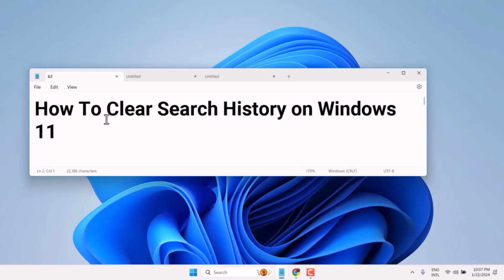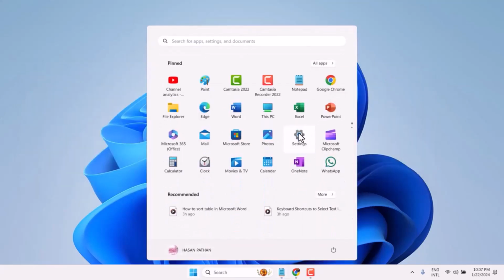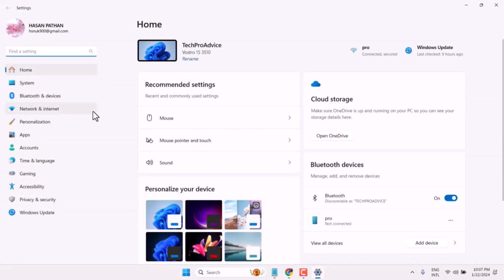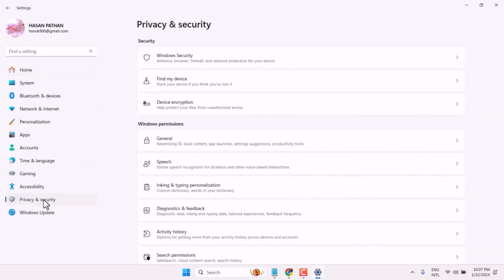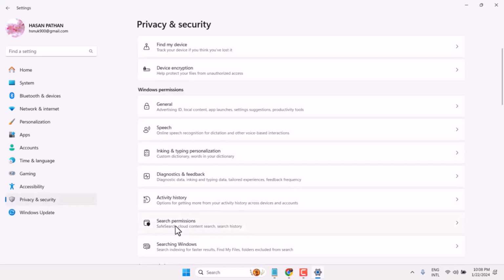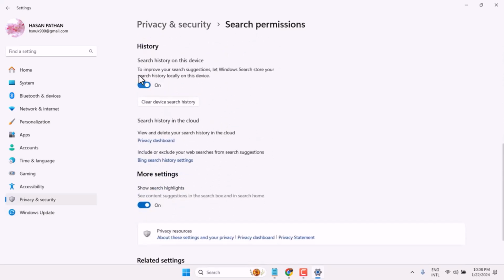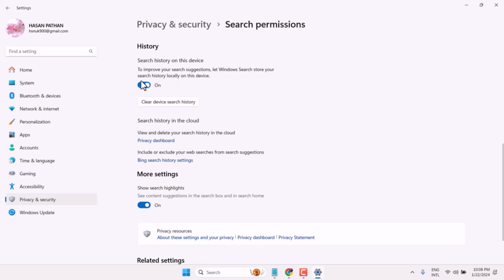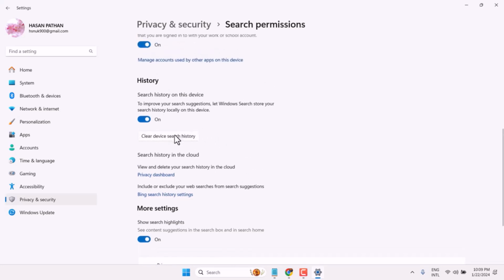How to Clear Search History on Windows 11 File Explorer & Start Menu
Learn how to clear search history on windows 11 with this quick, step-by-step privacy guide [1.1.3]. If your Windows 11 laptop or PC keeps displaying your previous search terms, recently viewed files, and system activities, deleting your history is a great way to maintain your digital privacy [1.1.2, 1.1.3]. This tutorial covers how to delete search logs from your Start Menu, search box, and File Explorer using 100% native Windows settings with no third-party tools required [1.1.2, 1.1.5].
First, we show you how to clear your device search history [1.1.3, 1.1.5]. You will learn how to navigate to Settings (using the Win + I keyboard shortcut), select "Privacy & security", and click on "Search permissions" under the Windows Permissions section [1.1.1, 1.1.5]. From there, we locate the History settings and click the button to clear your device search history instantly [1.1.5]. We also show you how to toggle off "Search history on this device" so Windows stops saving your search history entirely [1.1.5].
Second, we cover File Explorer search history [1.1.5]. If you want to remove recent files and clear Quick Access history, we walk you through accessing File Explorer, clicking the three dots (...) in the top menu, and selecting "Options" [1.2.2, 1.2.5]. In the General tab under Privacy, we show you how to click the "Clear" button to remove recent search parameters and uncheck options to stop Windows from tracking your future files and folder activities [1.2.2, 1.2.5].
Finally, we will briefly touch on how to manage your cloud search logs tied directly to your Microsoft Account privacy dashboard [1.1.7].
If this quick privacy guide helped clean up your Windows 11 system:
Let's clean up your Windows search logs and protect your privacy!